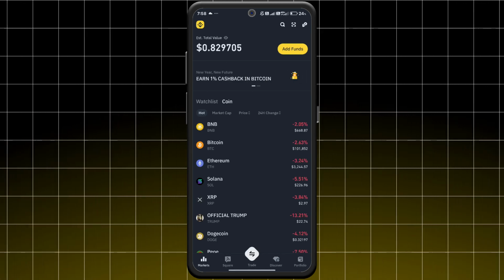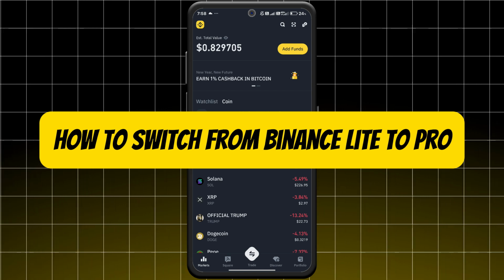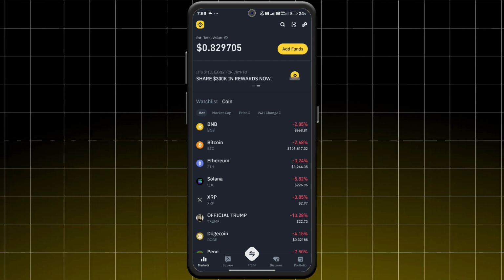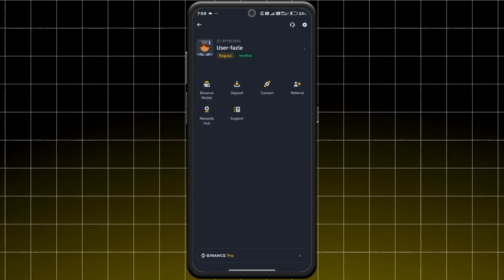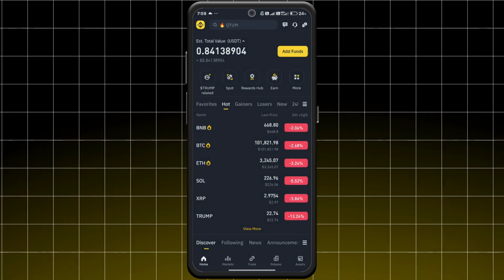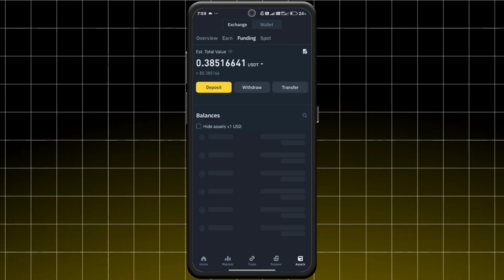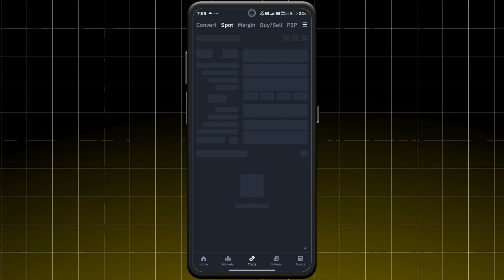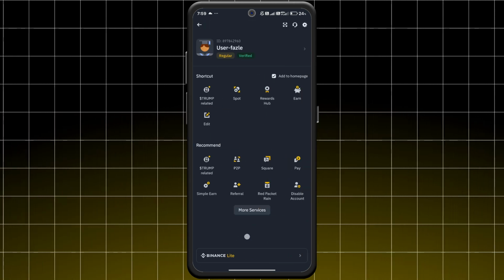How To Switch From Binance Lite To Pro | Switch To Better Experience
How To Switch From Binance Lite To Pro (Step-by-Step Guide)

Are you using Binance Lite but want access to more advanced trading features? In this video, we’ll show you how to easily switch from Binance Lite to Binance Pro in just a few simple steps!

🔹 What You’ll Learn:
✅ The difference between Binance Lite and Binance Pro
✅ How to switch from Lite to Pro mode on Binance
✅ Key features of Binance Pro for advanced trading
✅ How to navigate Binance Pro’s interface

🔹 Why Switch to Binance Pro?
Binance Pro gives you access to advanced trading tools, charts, order types, futures, margin trading, and more! If you’re ready to take your crypto trading to the next level, this guide is perfect for you.